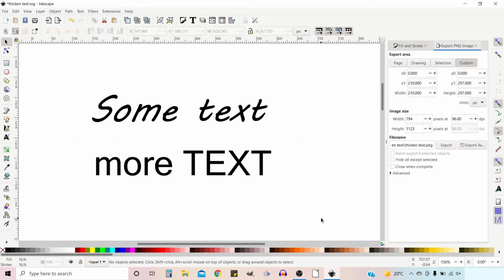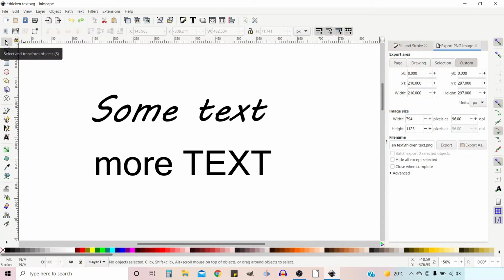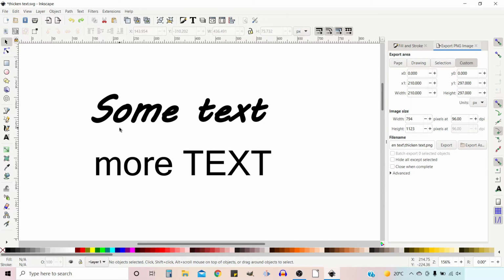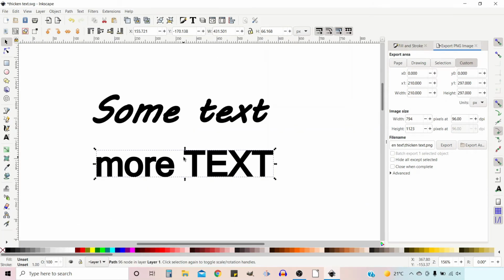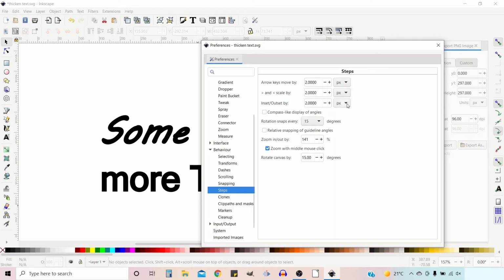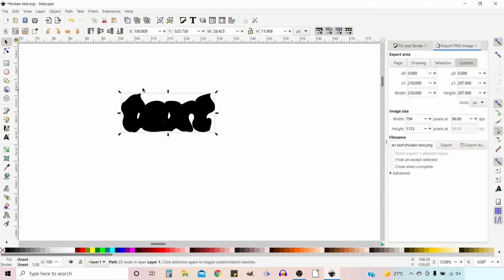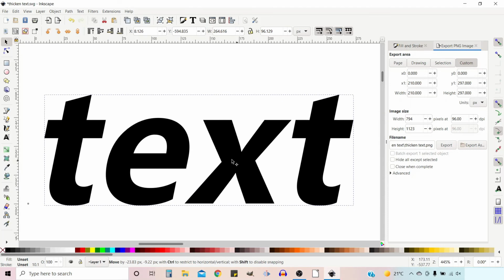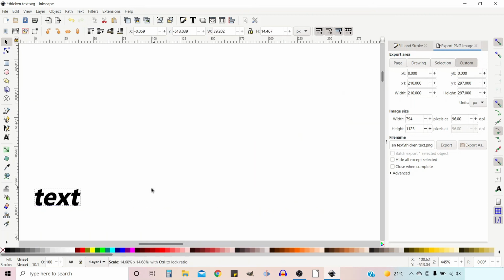Thicken Text Inkscape | Thicken Fonts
Thickening text in Inkscape – a full step by step guide. Inkscape has built-in functionality that gives you the ability to quickly and easily thicken any font. The method you’ll learn in this Inkscape tutorial will preserve sharp corners in the font, retaining the font’s look and style. This method automatically converts your text to a path, so it is important to ensure your text is correct before thickening the font. I cover how to use Outset to thicken text, I’ll guide you through some tips and tricks so you can get some impressive result.